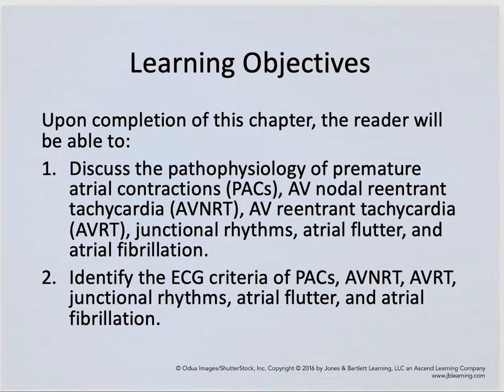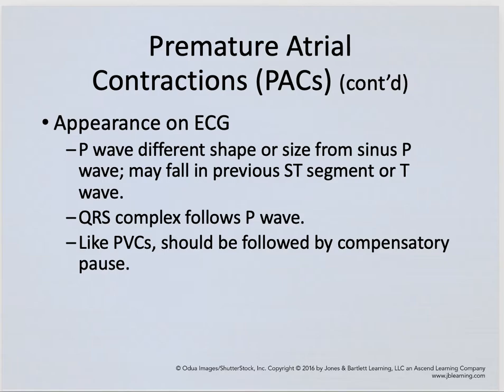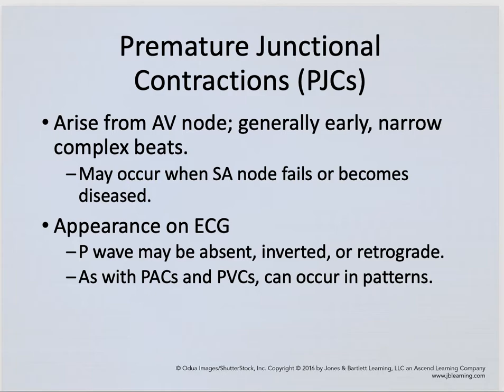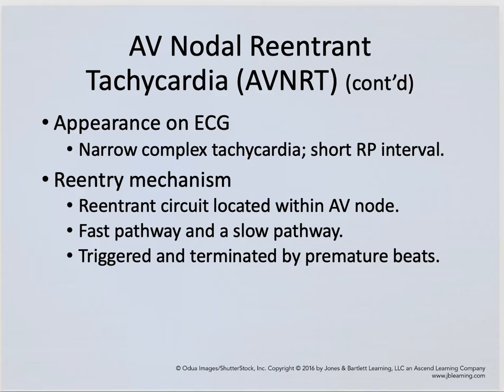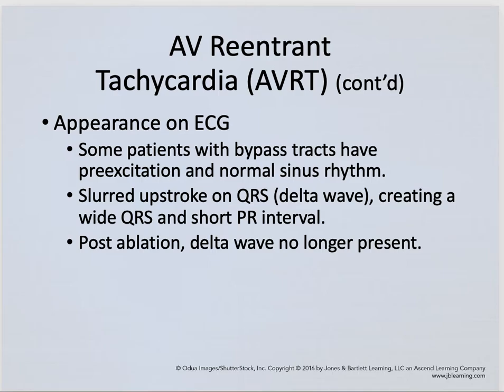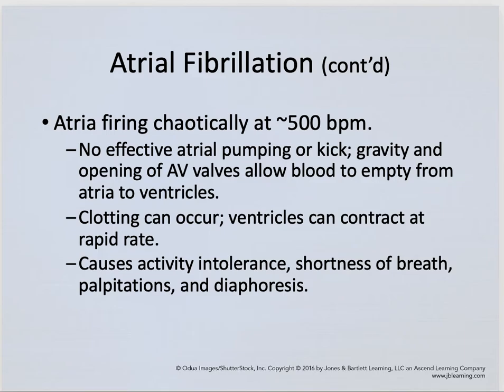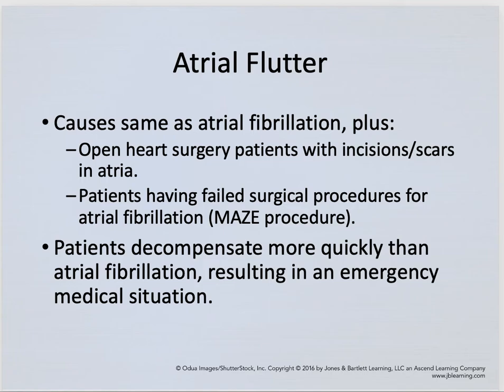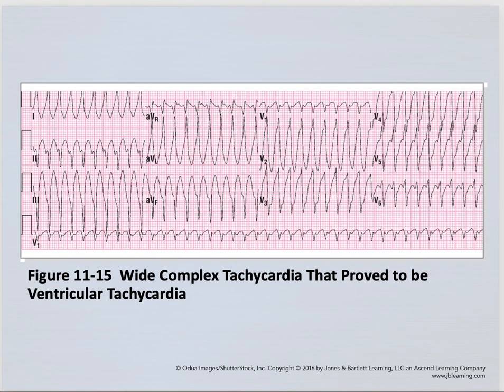11 - Supraventricular Arrhythmias